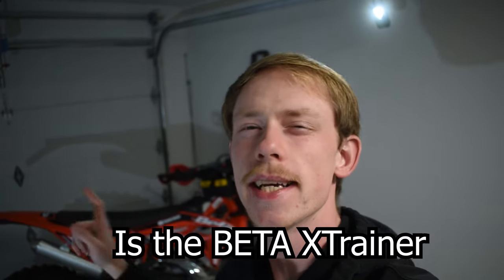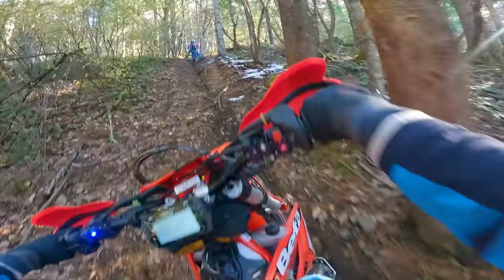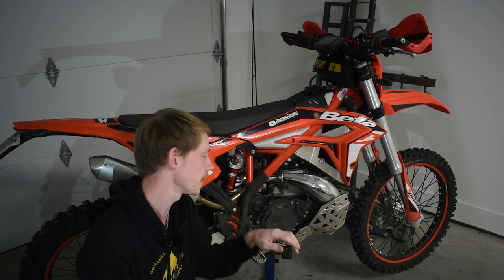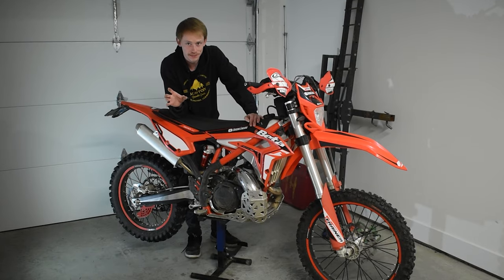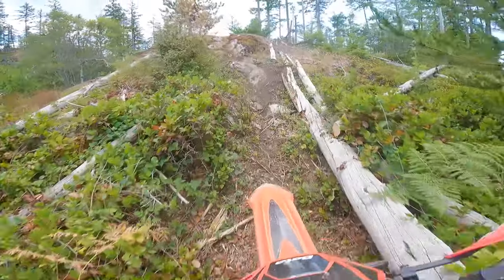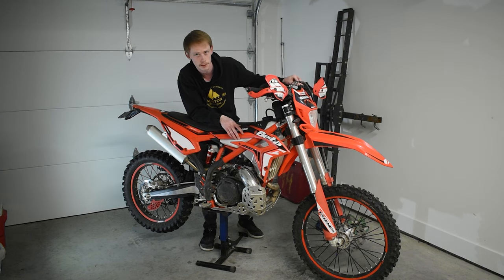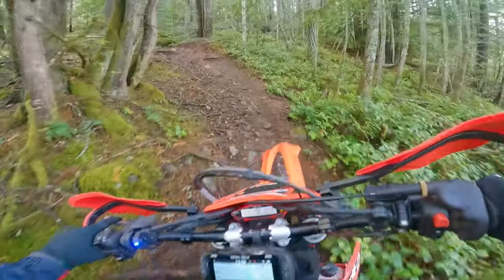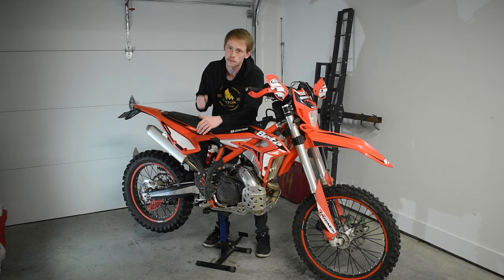Is The Beta X Trainer 300 Good At Hard Enduro?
Here are the reasons I think the 2023+ beta x trainers are fantastic bikes for slow, techy, gnarly hard enduro.

Pipes:
300RR Front Pipe Upgrade